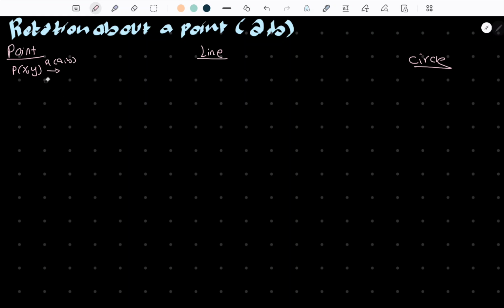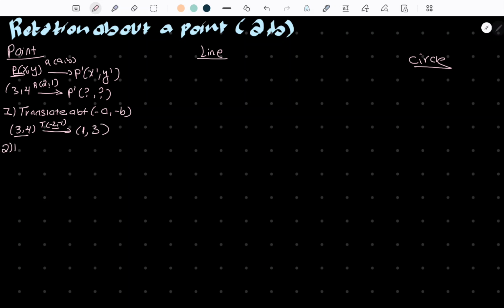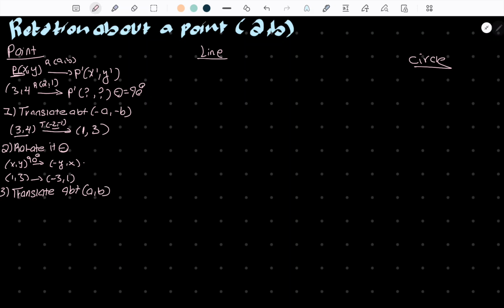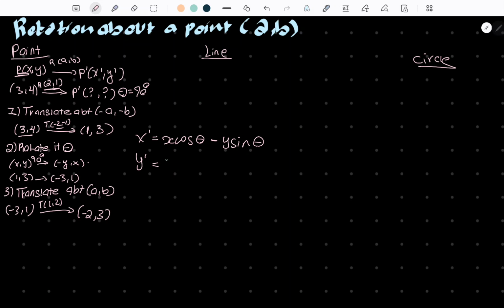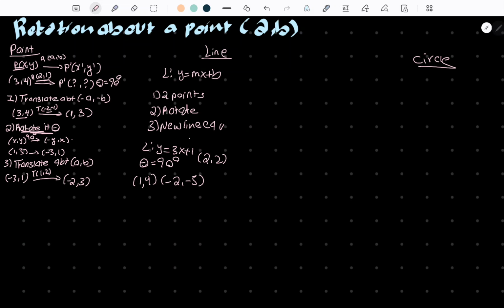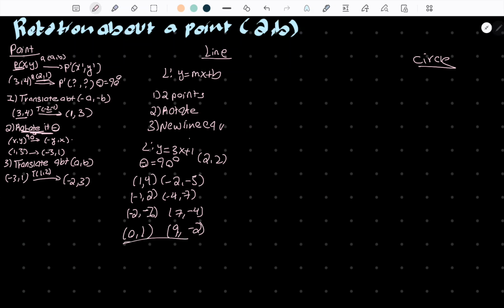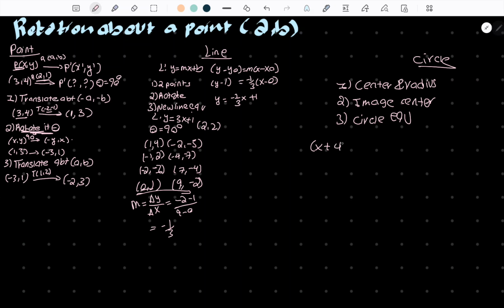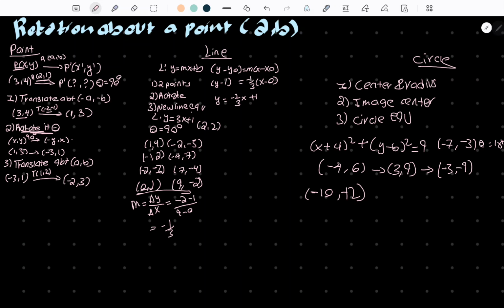Rotation about a point (a,b)